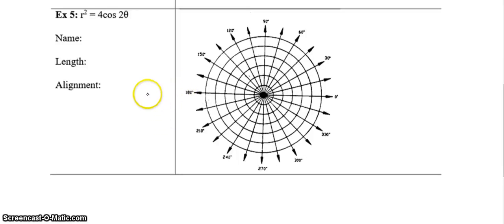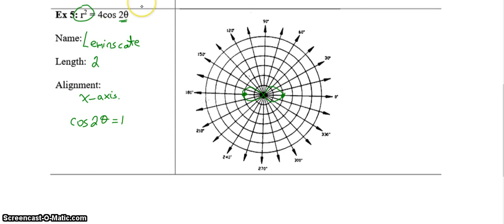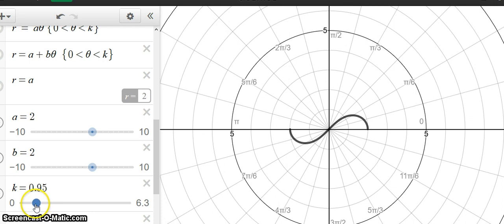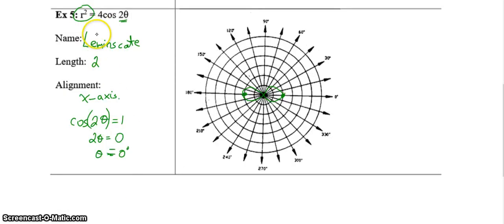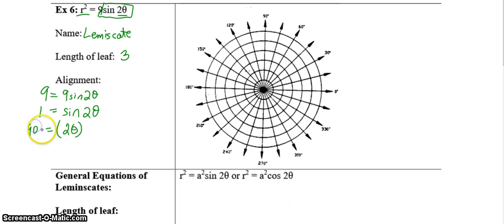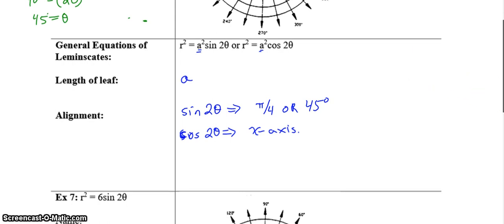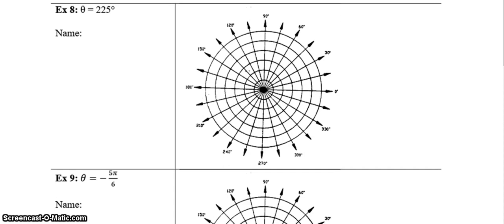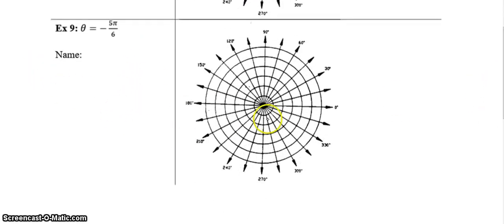Polar Leminscates and Lines